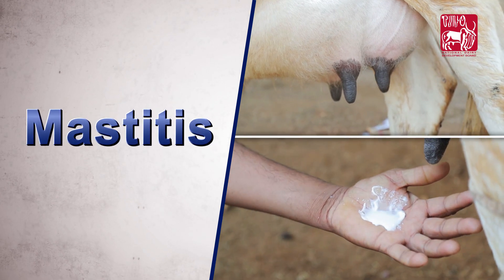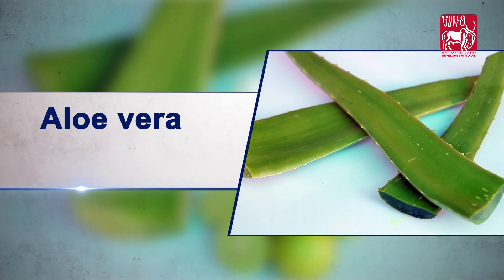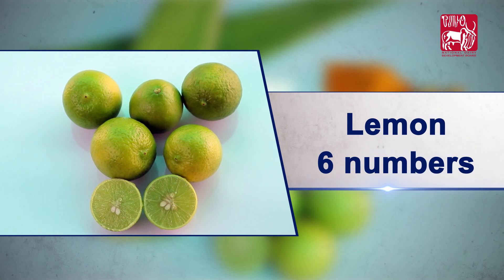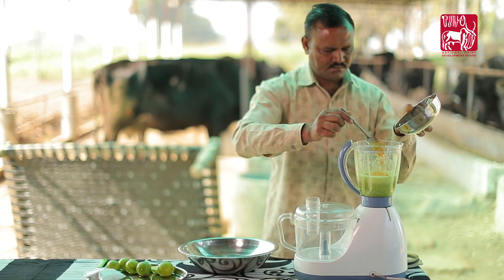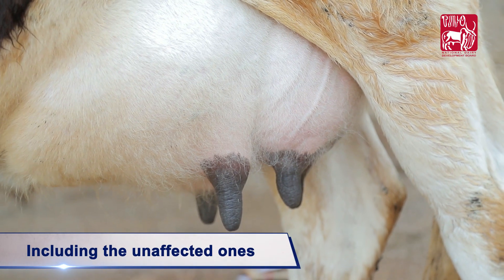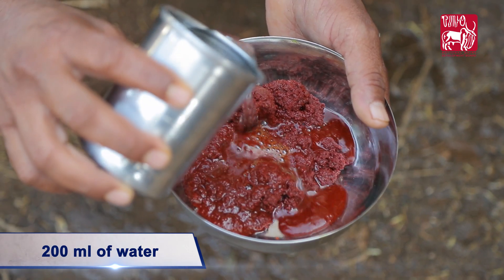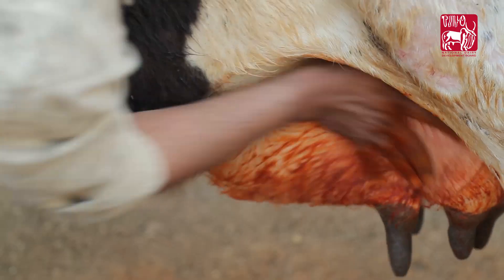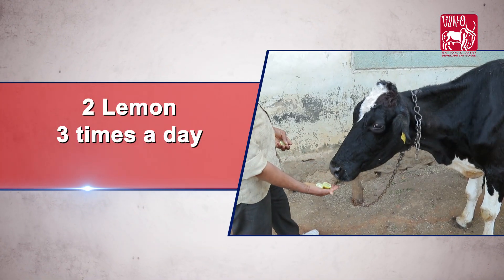Water-based ethno-veterinary formulation for Mastitis (English)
Mastitis, or inflammation of the udder, results in severe losses to the farmer due to drastic reduction or total loss in milk production. The video demonstrates an effective water-based ethno-veterinary formulation for field use.